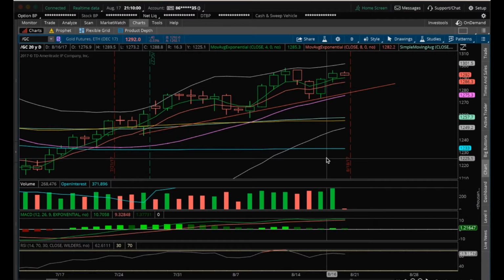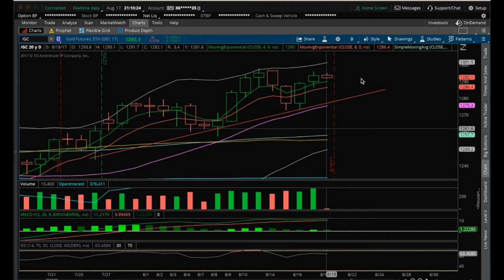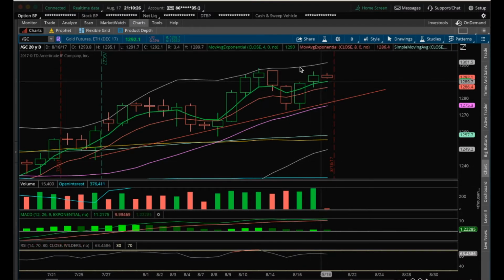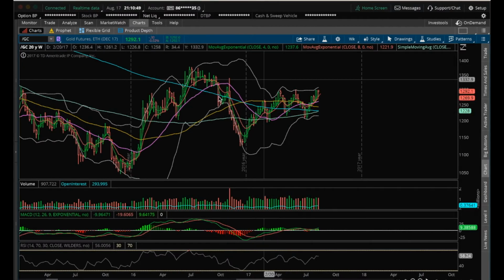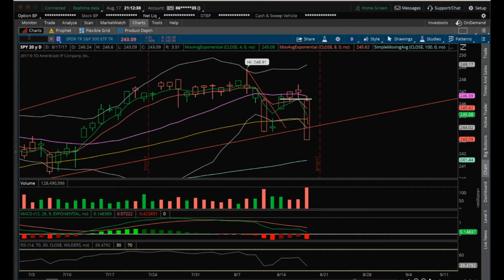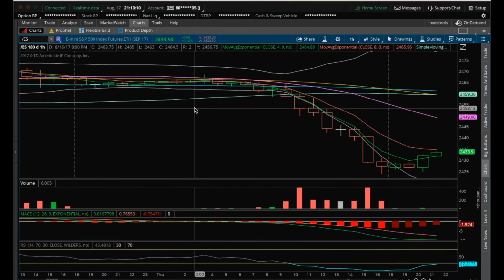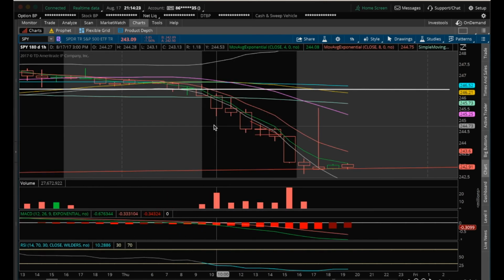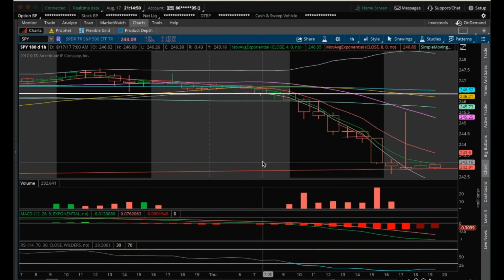GOLD Technical Analysis Chart 08/17/2017 by ChartGuys.com